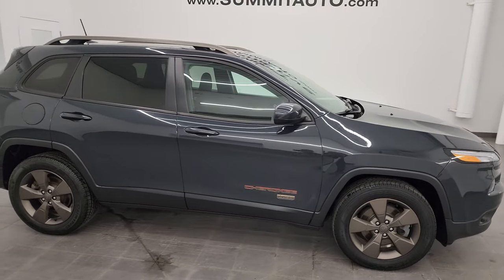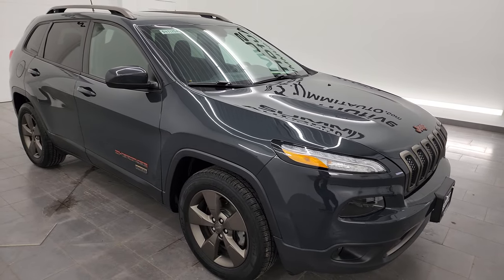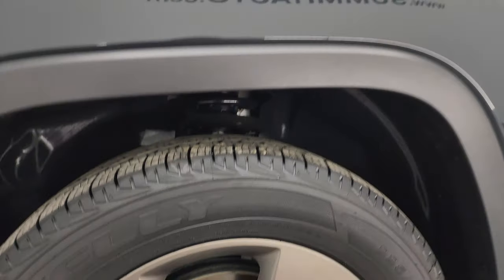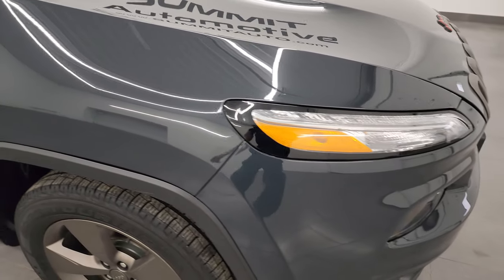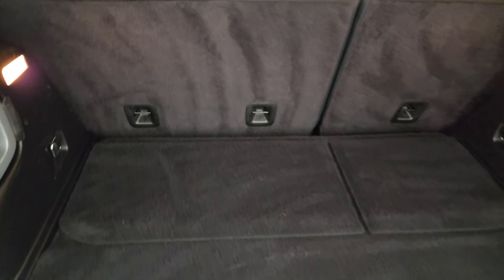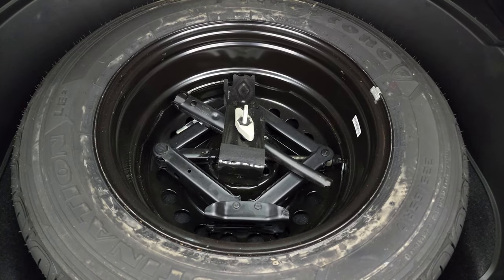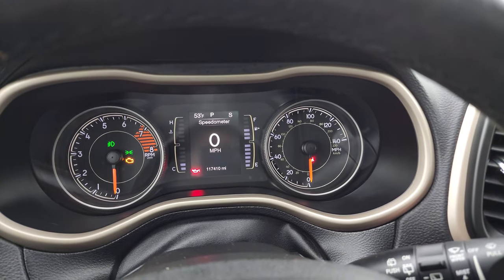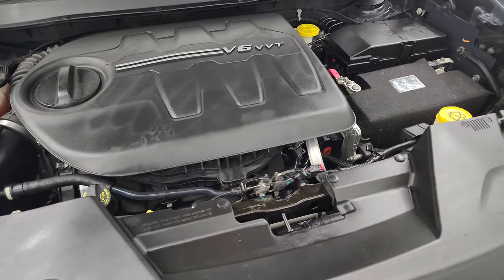2017 JEEP CHEROKEE LATITUDE 75TH ANNIVERSARY 4X4 V6 RHINO CLEARCOAT 4K WALKAROUND 24J172A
This 2017 JEEP CHEROKEE LATITUDE 75TH ANNIVERSARY 4X4 V6 IN RHINO GRAY FOR SALE IN FOND DU LAC OSHKOSH WISCONSIN 54935 is the vehicle we did walk around review of today.

Thank you for checking out this video of this 2017 JEEP CHEROKEE LATITUDE 75TH ANNIVERSARY 4X4 V6 IN RHINO GRAY FOR SALE IN FOND DU LAC OSHKOSH WISCONSIN 54935

STOCK: 24J172A
PRICE: $14,999
MILES: 117,403
MAKE: JEEP
MODEL: CHEROKEE
VIN: 1C4PJMCS2HW567951
LOCATION: FOND DU LAC OSHKOSH WISCONSIN, 54937 TRUCKS ON 41

1 OWNER! CLEAN TITLE HISTORY!* 3.2 Liter V6 Pentastar Engine with Start/Stop Technology, 271 Horsepower* 75th Anniversary Edition* Latitude Package* 9-Speed Automatic Transmission* Active Drive I 4x4 Four Wheel Drive 4wd* Automatic Transmission Center Console Shifter* Selec-Terrain With Snow/Sport/Sand/Mud Selectable Terrain Settings* Power Panoramic Vista Roof Sunroof Moonroof Sun Roof Moon Roof* Reverse Backup Camera Rearview Camera* Dual Rear Exhaust* Start / Stop Technology Start/Stop* Power Driver's Seat* Dual Heated Seats* Non Smoker* Black Ebony Cloth Seats* Passenger Seat In-Seat Storage* Bucket Seats* 2nd Row Bench Seating* Towing Package with Receiver Trailer Hitch and Trailer Wiring Tow Package* Aftermarket Electronic Brake Controller* Heated Power Mirrors* Electronic Stability Control Traction Control ESC* Goodyear Assurance 225/60 R18 Tires* Painted Alloy Rims Premium Wheels* Four Wheel Disc Brakes* Fog Lights* HID High Intensity Discharge Headlights* LED Running Lights* LED Tail Lamps* Roof Rack Rails* Chrome Tipped Exhaust* AM / FM Radio Tuner* Sirius/XM Satellite Radio Capabilities Sirius / XM* Uconnect (R) 8.4 AM/FM System 8.4 Inch Touchscreen with AM/FM* 911 Assist System* U Connect Hands Free Bluetooth Hands-Free Phone System Blue Tooth* Auxiliary MP3 Jack Portable Audio Connection* SD Card Slot* USB Jack Portable Audio Connection* Keyless Entry with Factory Remote Start* Heated Windshield Wiper De-Icer* Manual Raise Rear Gate* Rear Window Defroster* Adjustable Height Seatbelts* Driver and Passenger Front Air Bags* L.A.T.C.H. Child Safety System* Side Curtain Air Bags SRS Safety Restraint System* 2nd Row Power Windows* Heated Steering Wheel Multi-Function Steering Wheel Controls* Compass, Outside Temperature Display and Mileage Display* Fold Down Rear Seats* Factory All Weather Floormats* Air Conditioning AC* Cruise Control* Power Locks* Power Windows* Automatic Headlights Autolamp* Tilt/Telescope Steering Wheel* 115V / 150W Auxiliary Power Outlet* Rhino ClearcoatONE OWNER! CLEAN AUTOCHECK! Very very clean inside and out! This is one of the sharpest 2017 Jeep Cherokee suvs we have ever had on our lot! Make your move before this super clean 4wd is gone!*